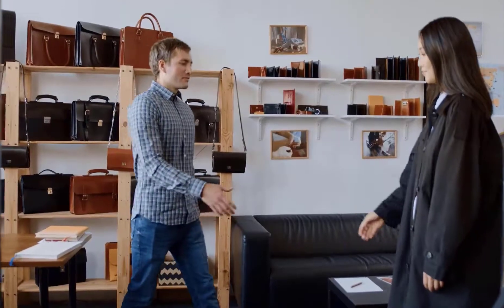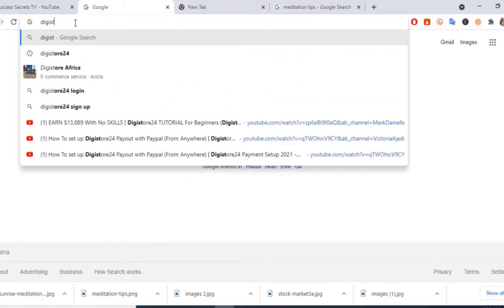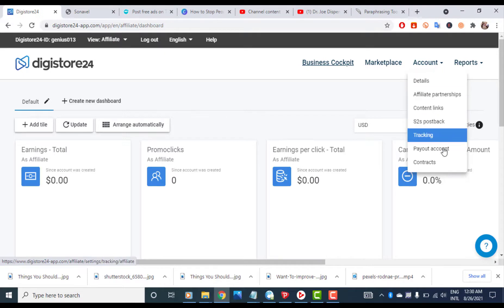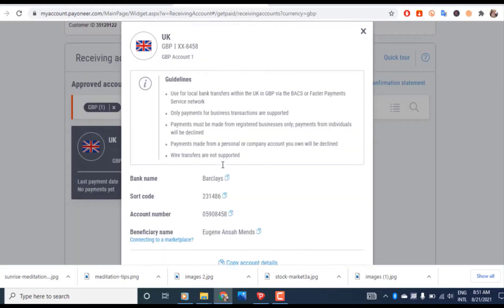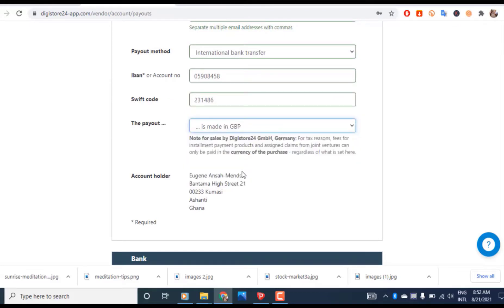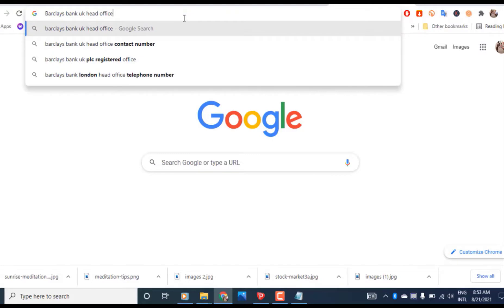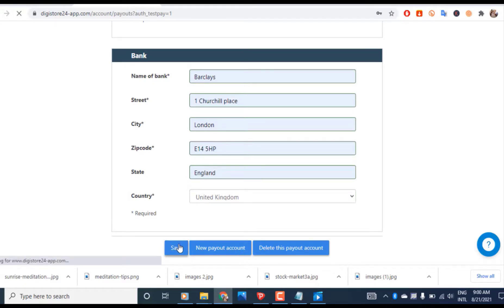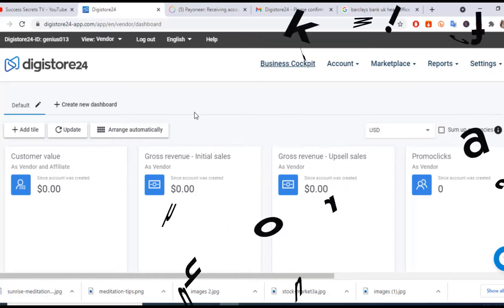How To Set Up Digistore24 Payout Account With Payoneer !!!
You've come to the right place if you're seeking the greatest way to make money online. In this digistore24 tutorial, you will learn about the digistore24 payment methods and digistore24 payout account setup.

👉 How to create your Payoneer account or US Bank account for free

Thanks to the internet, there is an endless number of ways to make money online. Luckily, in the age of the internet, making extra money (or your whole paycheck) online is incredibly easy if you know where to look. On this channel, we guide you on some of the easiest ways to earn money online.

 Here are some ways you can make some extra money online.

Thank you for your support!  Everything in this video is based on the information I learned from online resources, my own experience, and the books I have read.  Please do your own research before making any important decisions.  You and only you are responsible for any and all digital marketing decisions you make.

Online Business Hub